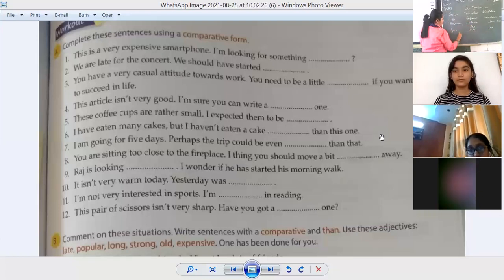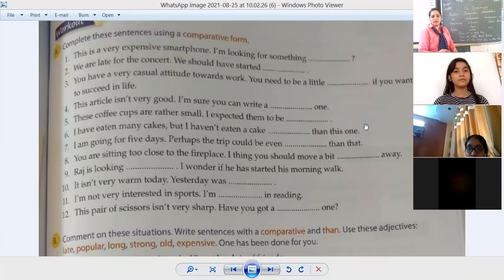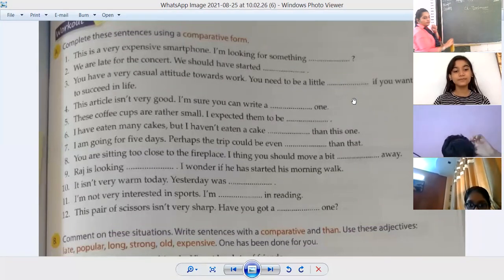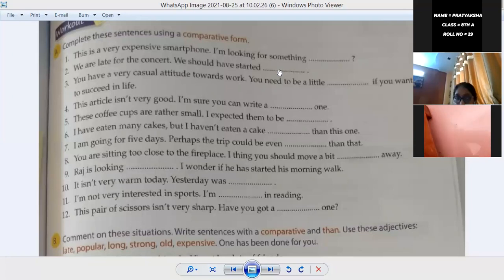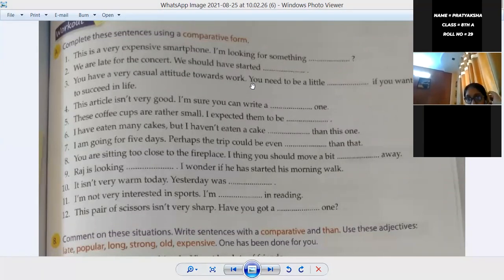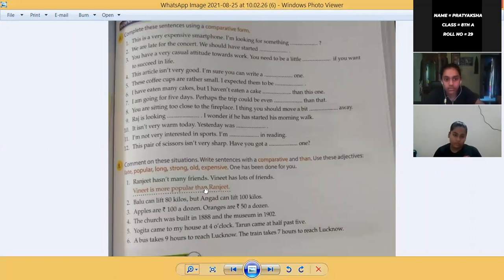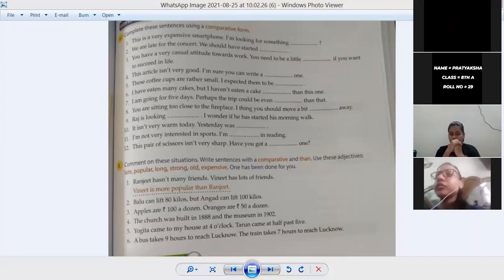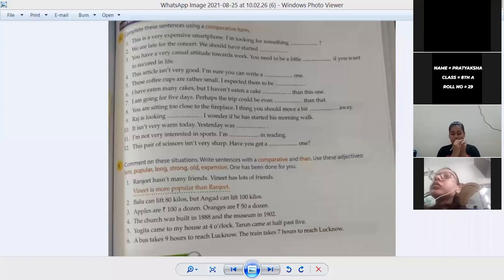ENGLISH_CH-COMPARISONS_27 AUG